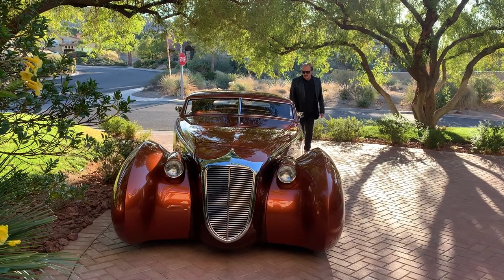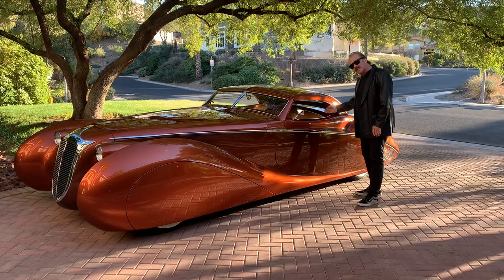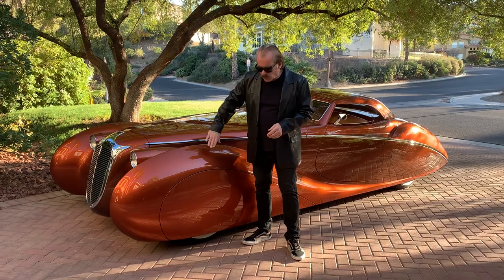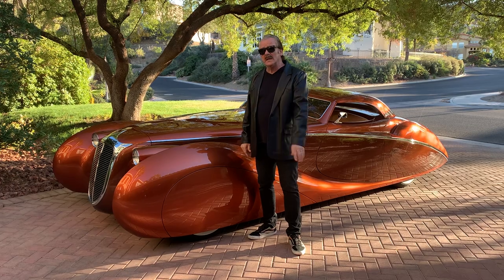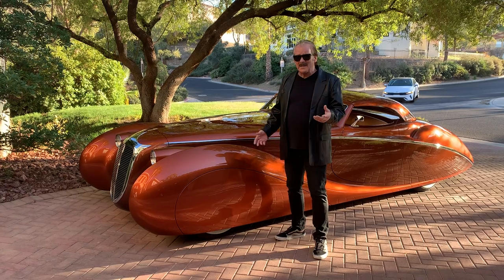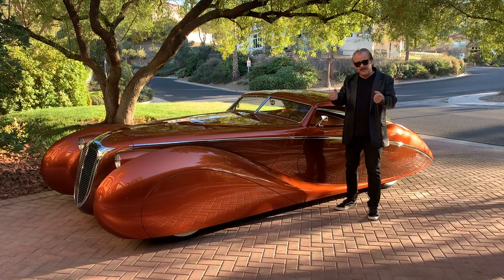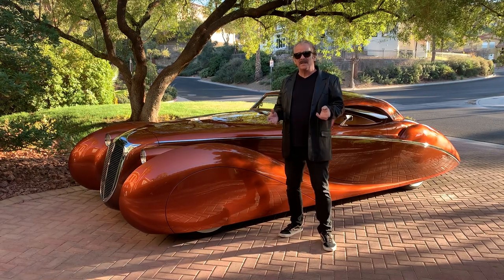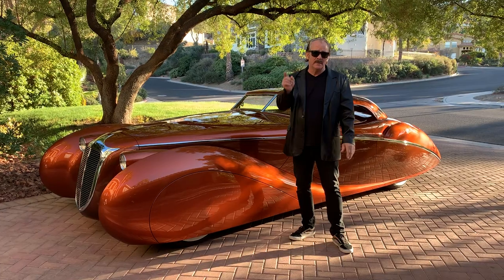The Illusion, an elegantly curvasious one of a kind coach built vehicle by Rick Dore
The Illusion. I had the opportunity to revisit this completed project with its new owner. I wanted to share some details about this project, my inspiration and what it took to bring it all together. This early french builder inspired coach built car is coated in tones of cinnamon and root beer. From the concept, to renderings, the metal work, and down to all the unique details that make this car so special. I hope you enjoy the video and The Illusion!